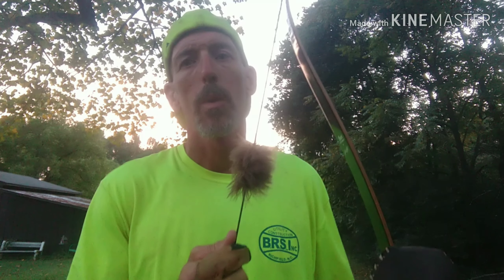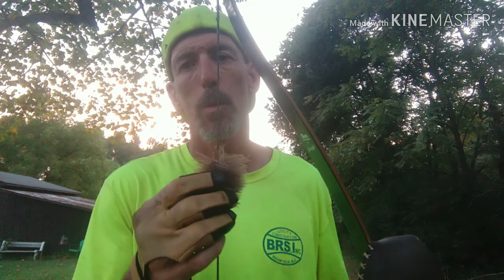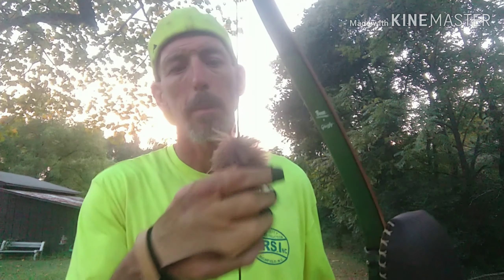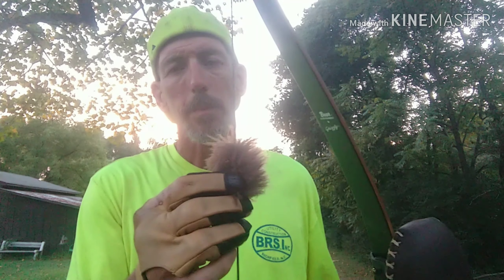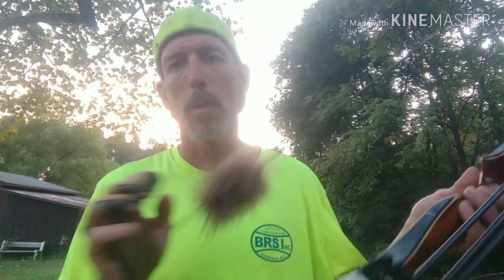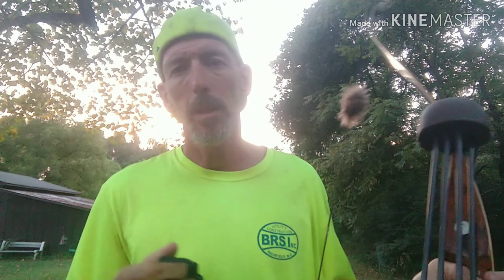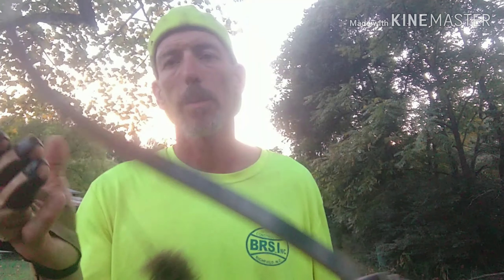How to quiet a recurve bow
How to quiet a recurve
Trad archery
In this video is how I quiet my bow from string silencers and other stuff.